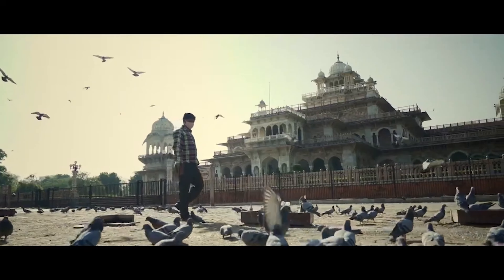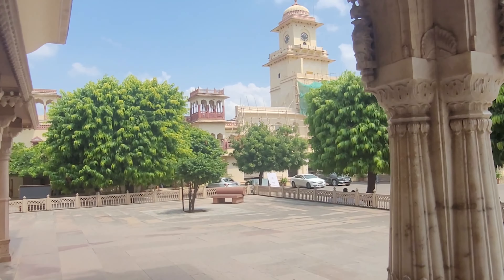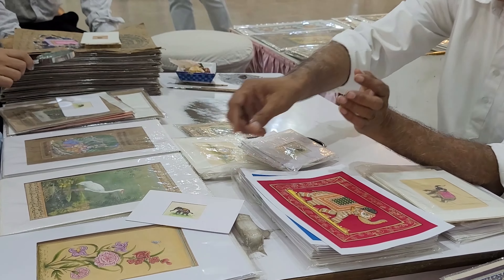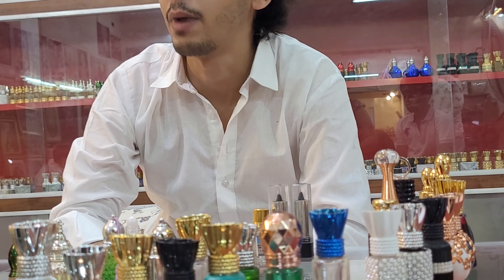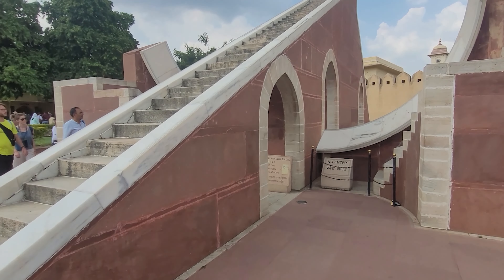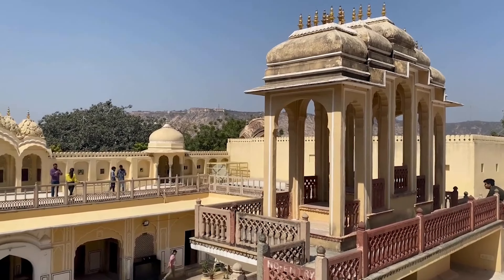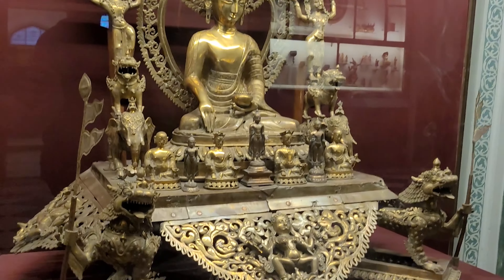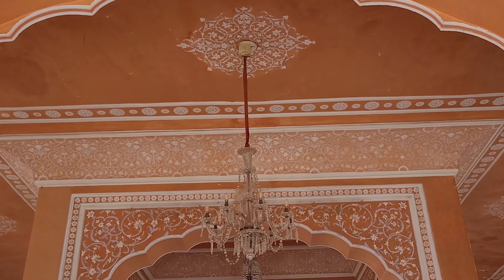Have you seen these Unique Attractions 🤩 in Jaipur❓️❓️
City Palace, Jantar Mantar, Hawa Mahal, Albert Hall Museum, Indo-Saracenic architecture, Indian heritage, Egyptian mummies, Jaipur history, travel India, cultural exploration, Jaipur's best-kept secrets

Join us on an extraordinary journey through Jaipur's hidden gems in this captivating video. Explore the intersection of history and science as we uncover the mesmerizing City Palace, the celestial secrets of Jantar Mantar, the architectural brilliance of Hawa Mahal, and the eclectic art and artifacts at the Albert Hall Museum.

Intriguingly, the Albert Hall Museum houses not just Indian treasures but also unexpected Egyptian mummies. Our adventure takes you through the heart of Jaipur, where every corner is a living testament to the city's rich heritage.
Witness the Indo-Saracenic architectural marvel of the Albert Hall Museum, illuminated to perfection in the evening, and immerse yourself in the beauty of its courtyard and gardens. This museum is not just a repository of history; it's a reflection of global culture and heritage.

Music Credit ⛔ (Rajasthani Instrumental Music No Copyright || Free Rajasthani Background Music)
(No Copyright Vibes)
And copy it ⬇️ & Paste to your video description box⬇️
@Ncv-No Copyright Vibes
   / ncvnocopyrightvibesshuvoghosh

Music Credit ⛔ (Rajasthani Instrumental Tune No Copyright)
(No Copyright Vibes)

Kesariya Balam : • Kesariya Balam | Recreation | Rajasth... 🔴 Audio Download Link : wave format